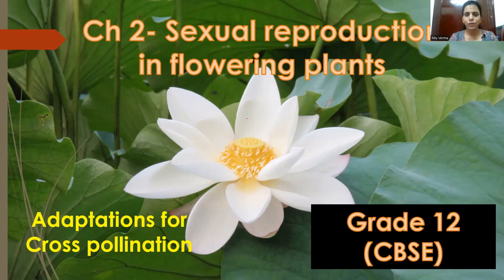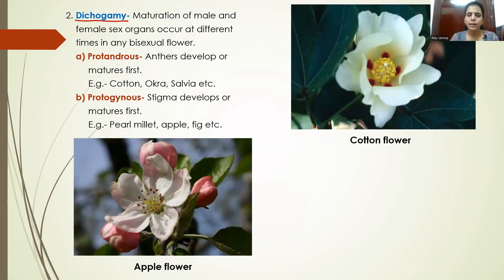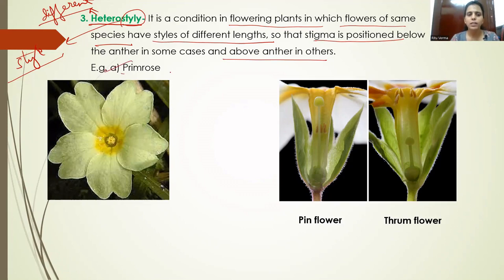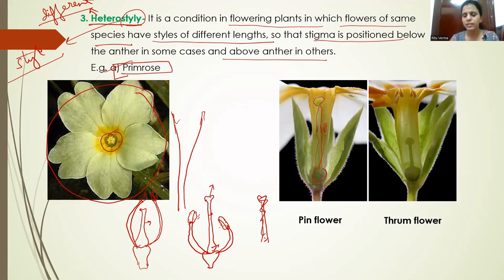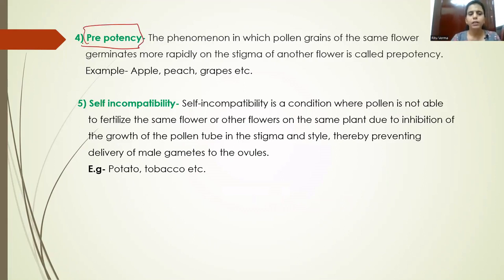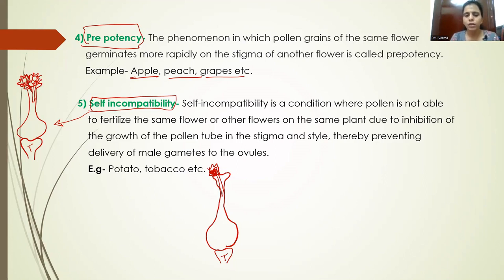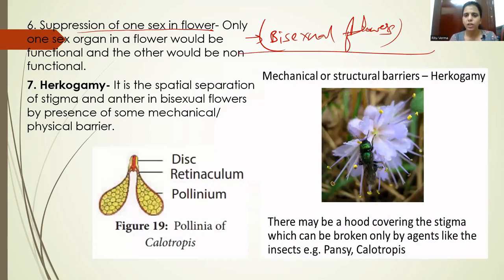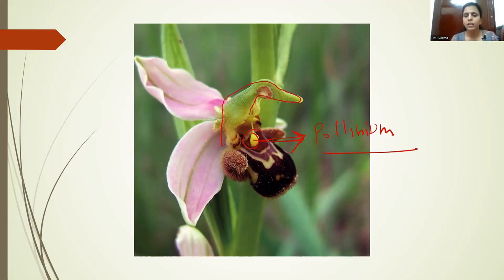CBSE/NEET Grade 12- Ch 2- Sexual reproduction in plants- Adaptations for cross pollination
CBSE/ NEET- Understand and learn the Adaptations of flowering plants for promoting cross pollination (Unisexuality, Dichogamy, Heterostyly, Prepotency, Self incompatibility, Herkogamy)